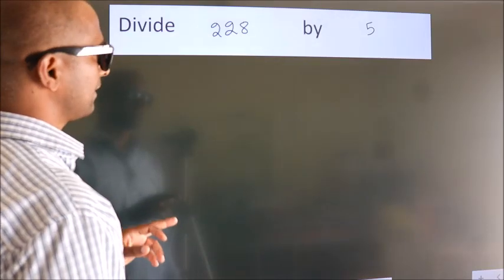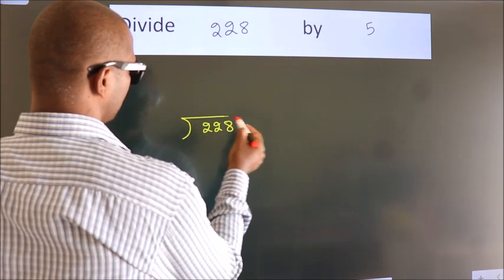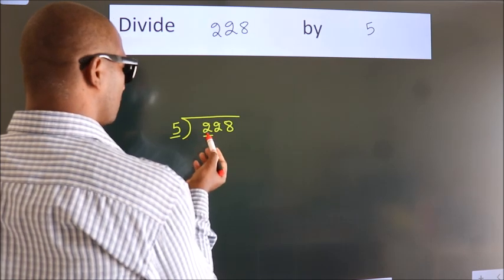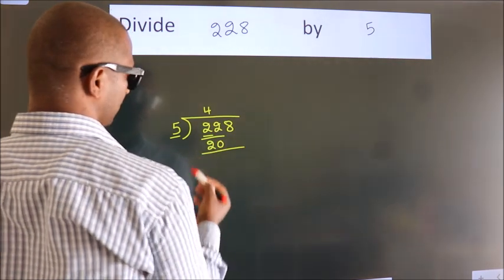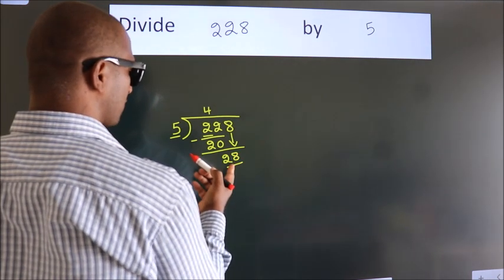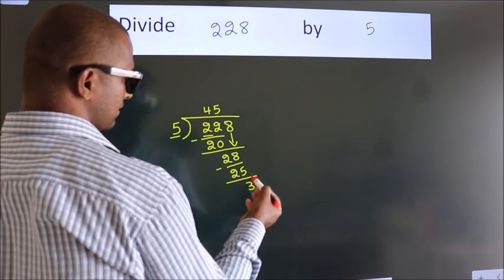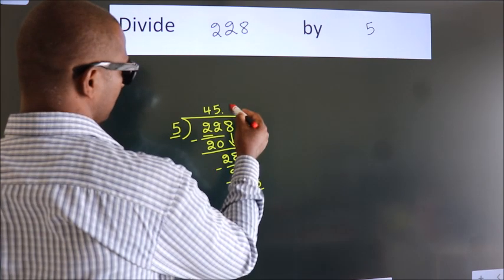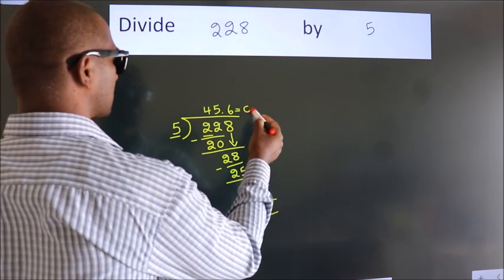Divide 228 by 5 Divide completely